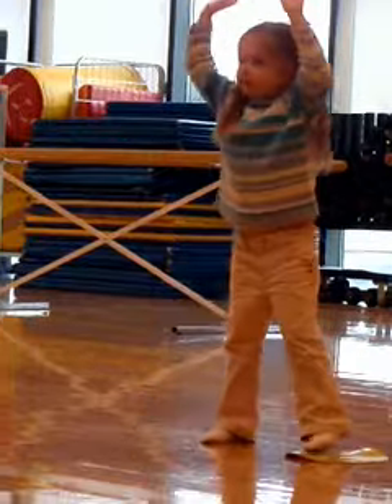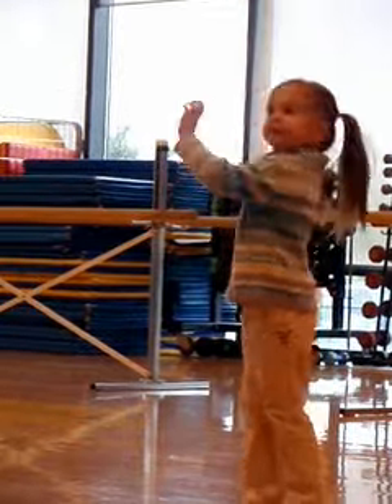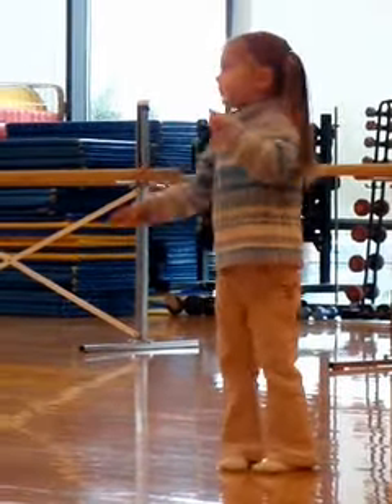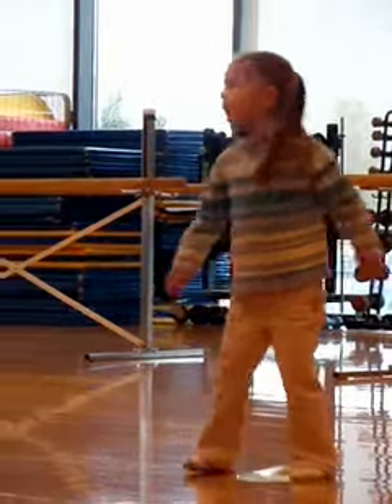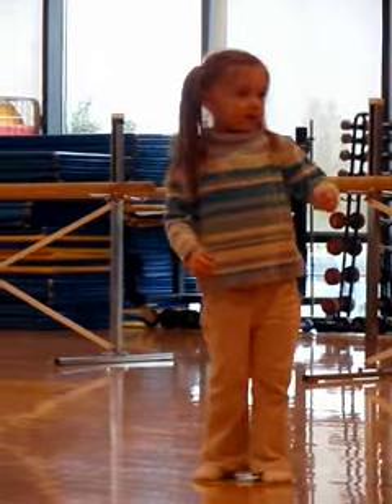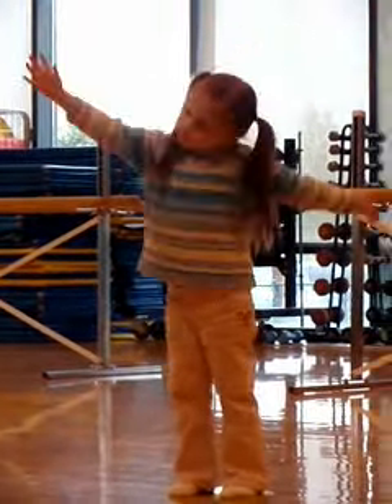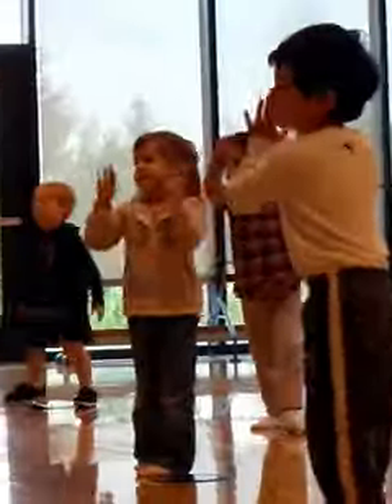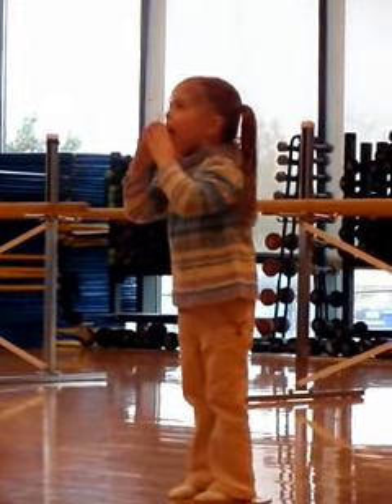Hip Hop Keira